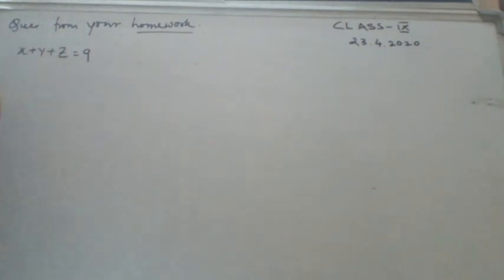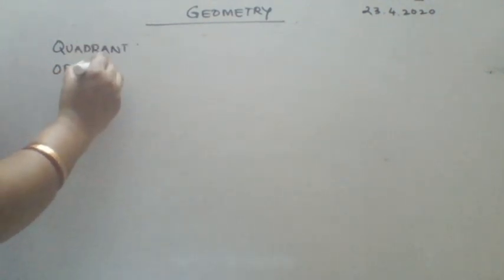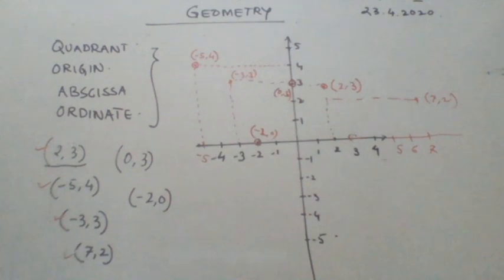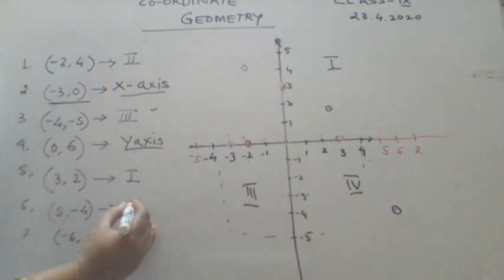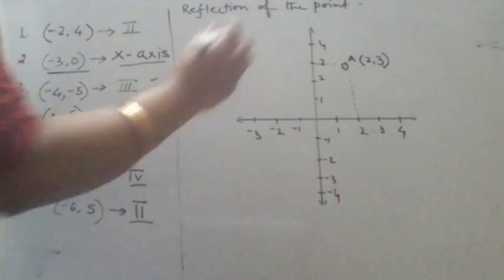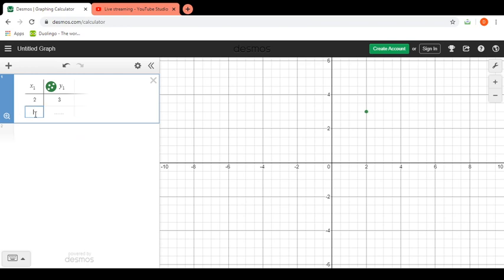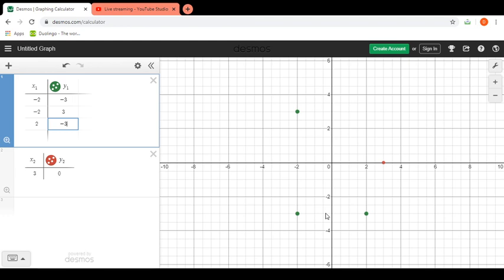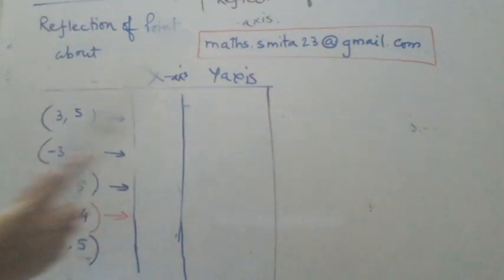Lecture 2 : Coordinate Geometry Class IX by Ms. Smita Saha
In this lecture we will do coordinate geometry